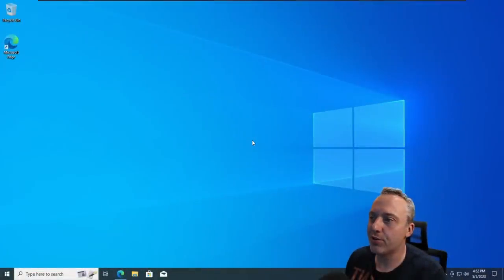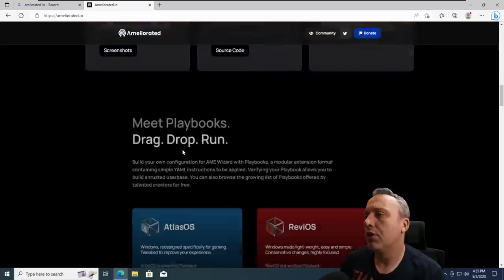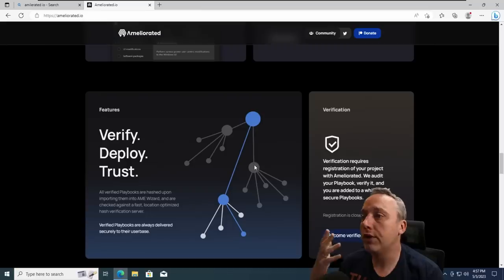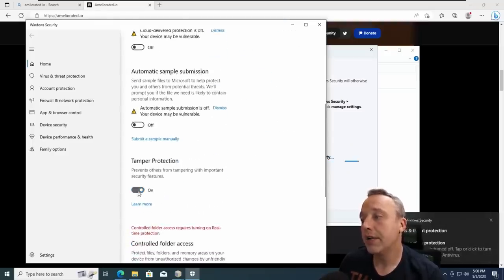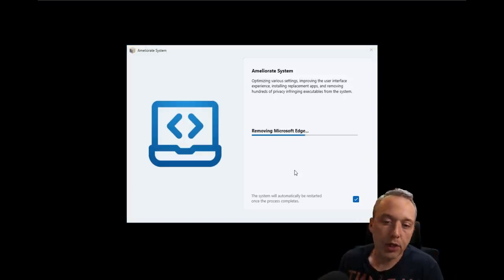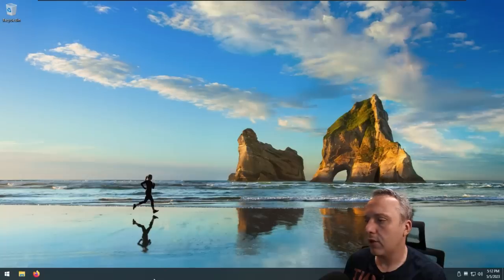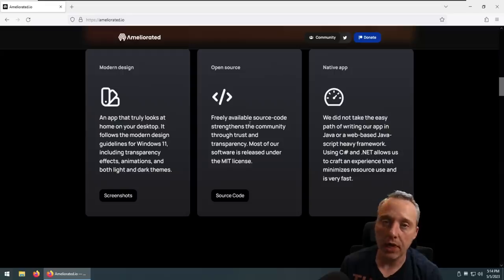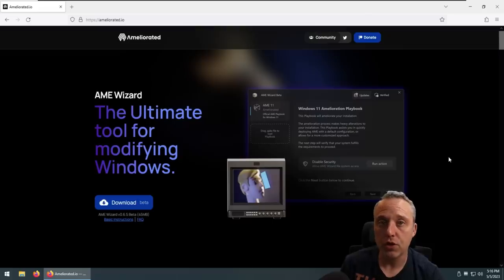Custom Windows Images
Their are a lot of "custom" windows spins out there, but are any of them good? Let's talk about what it takes to make a custom windows and some new projects on the horizon.

Timestamps:
00:00 Custom Windows Types
01:07 Built-in Bloat
01:45 Windows AME Wizard
04:00 Concerns
06:35 Using AME Wizard and Install Example
08:50 What it Removes
10:38 First Boot into AME
12:08 Thoughts on the Project and Recommendations .